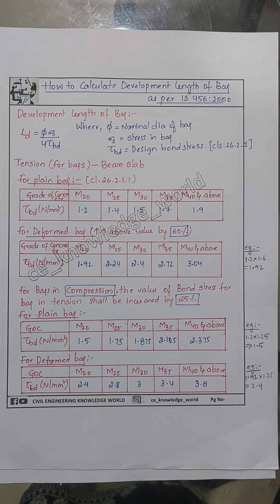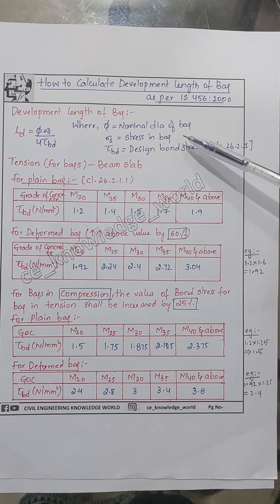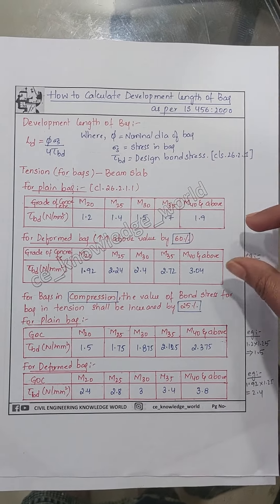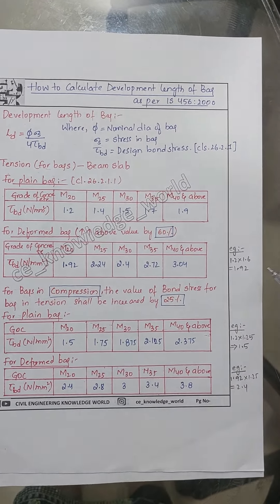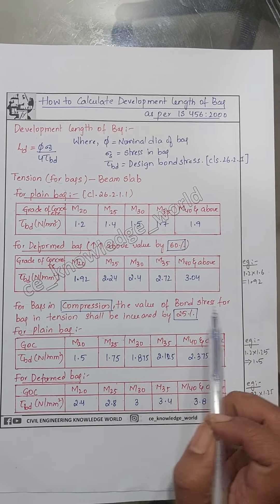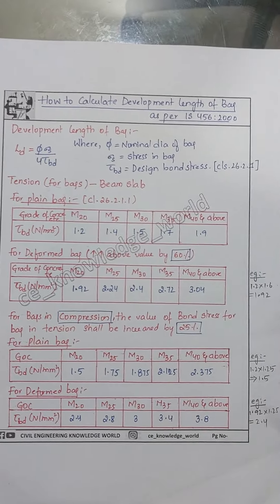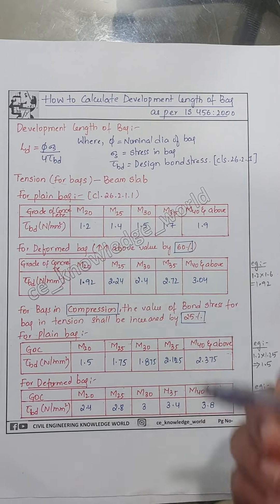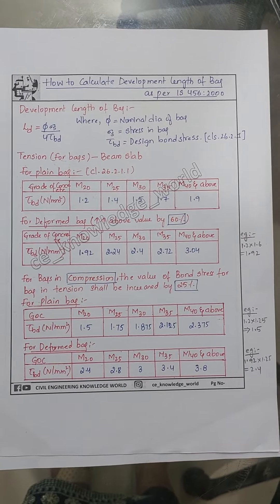How to Calculate the DEVELOPMENT LENGTH OF BAR as per IS 456-2000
Pls do follow for more & Share👍 @ce_knowledge_world

Posts/Videos/Shorts:
●Quantity Surveying✔️
●competitive exams preparation✔️
●Interview important questions ✔️
●PYQ'S(MCQ'S)
●Basics of Civil Engineering for beginners✔️
●Freshers job Knowledge✔️

Notes:
BBS NOTES AVAILABLE @399, If interested Kindly DM ✔️

@ce_knowledge_world is all about CIVIL ENGINEERING KNOWLEDGE WORLD